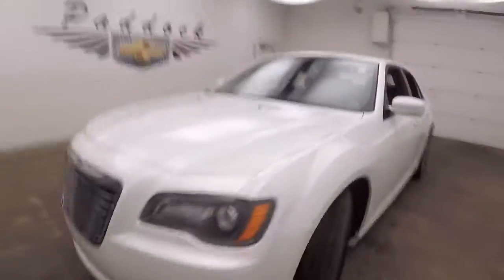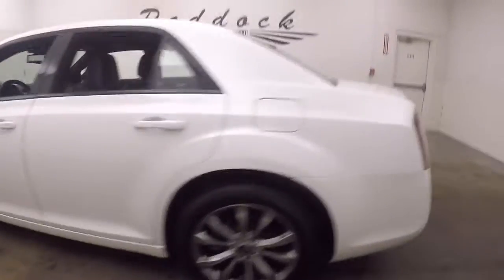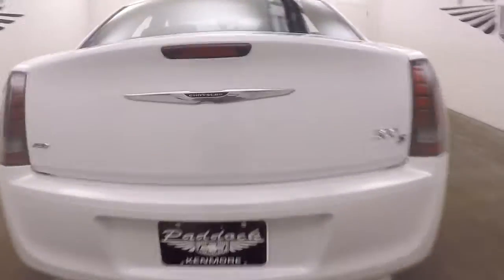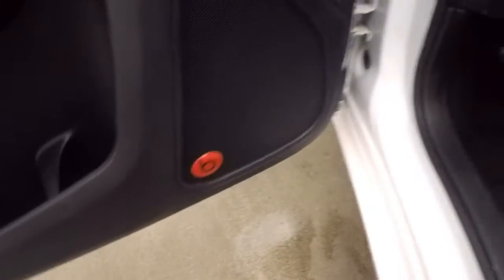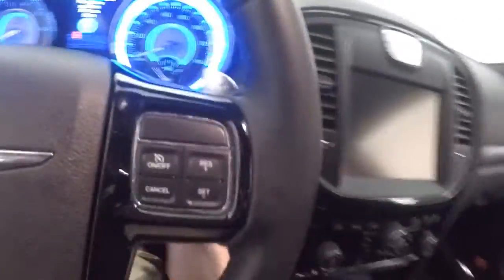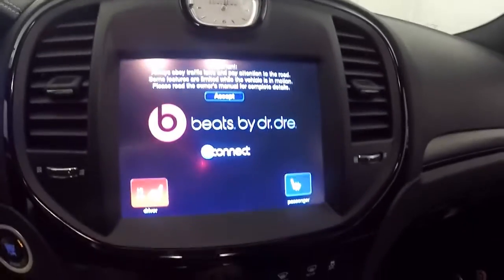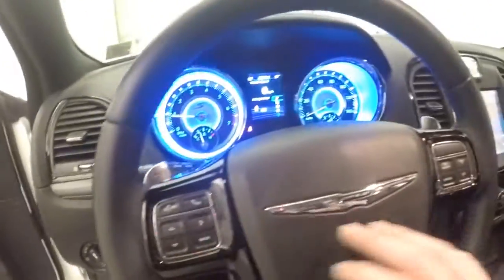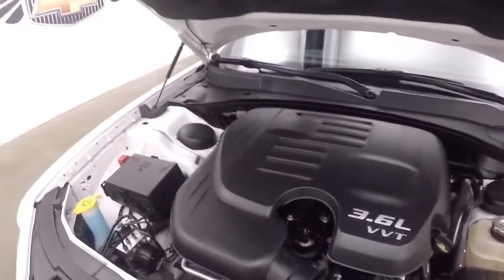P4886 Used 300